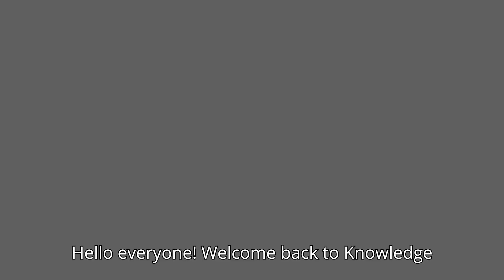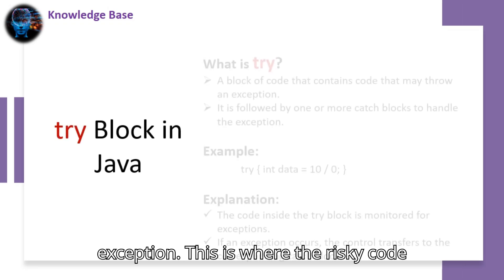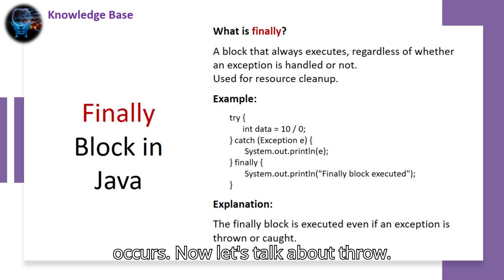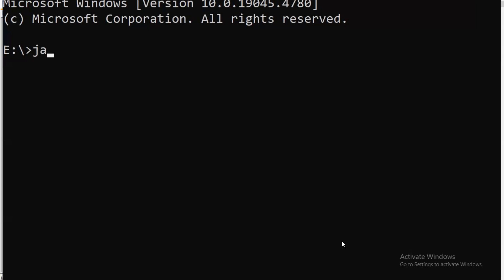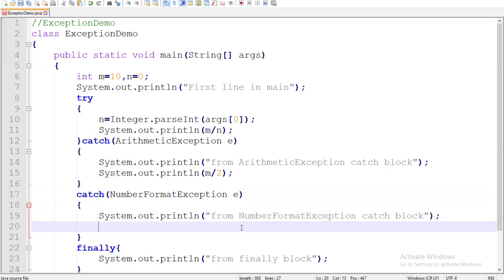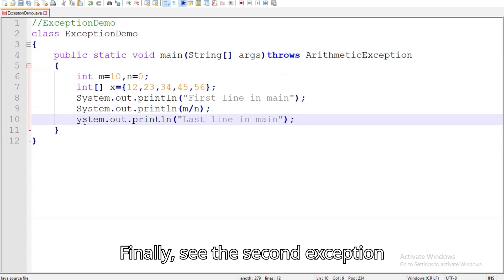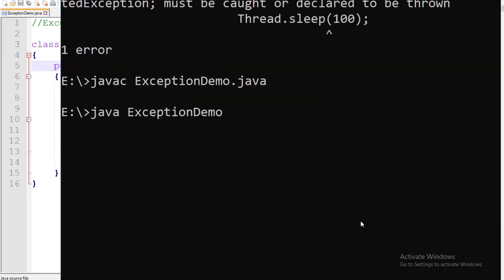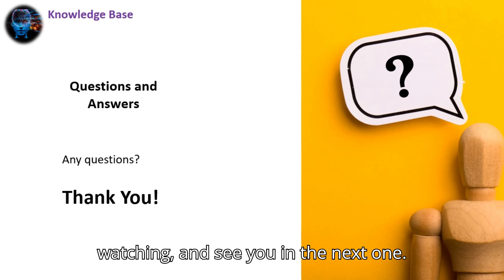exception handling in java | 5 keywords in exception handling | try catch in java | finally in java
Java Exception Handling | 5 keywords in exception handling | try catch in java | finally in java
Mastering Exception Handling in Java: try, catch, finally, throw & throws Explained exceptionhandling java @knowledgebase2612

In this video, we dive deep into Exception Handling in Java. Learn how to use key Java keywords like try, catch, finally, throw, and throws to manage runtime errors and prevent program crashes. We also cover multiple catch blocks, the correct sequence of catches, and how to create custom exceptions. Perfect for beginners and those looking to improve their Java skills. Watch now to master exception handling in Java!

java exception handling
try catch
java,
finally in java,
throw in java,
throws in java
,java programming,
java tutorial,
java exceptions,
custom exceptions java,
multiple catch blocks java,
exception handling tutorial,
java for beginners,
earn java,
java code examples,
knowledge base,
core java,
what is exception,
why to handle exceptions

Chapters:
0:00 Introduction
0:40 Exceptions in Java
0:56 Before & After exception handling
1:21 why handle exceptions
1:53 try block
2:17 catch block
2:40 multiple catch block
3:13 finally block
3:45 throw and throws
4:30 User-defined exceptions
4:46 Practical Demo
12:02 summary